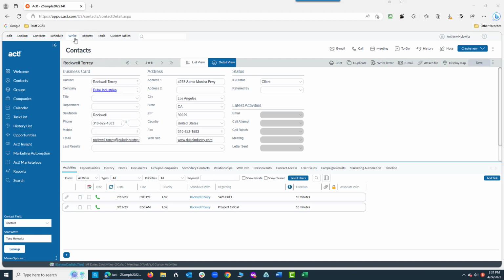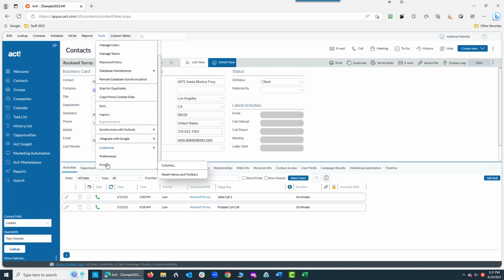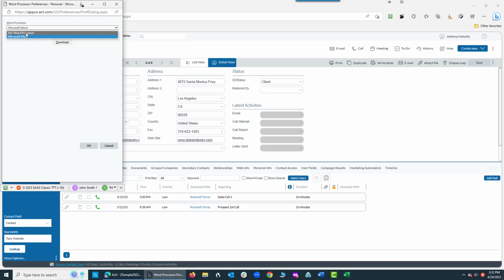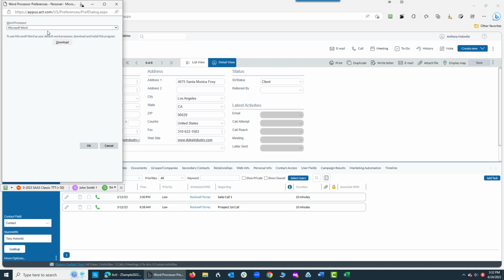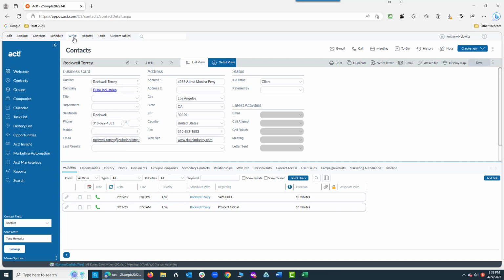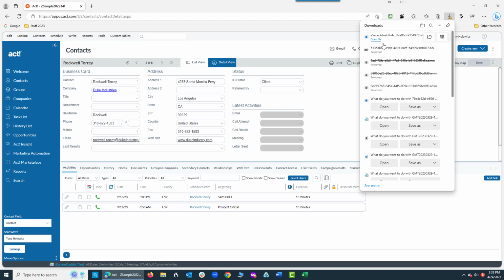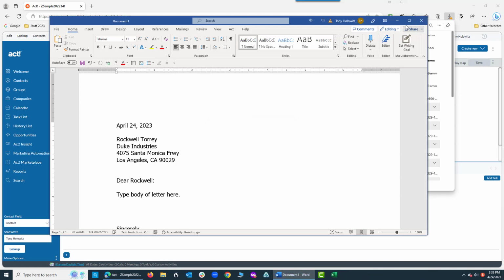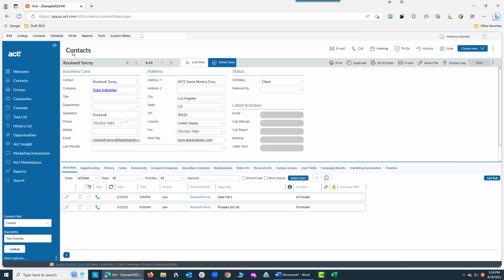Writing a Letter with Act Premium Cloud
In this tutorial on "Writing a Letter with Act Premium Cloud," the presenter guides viewers through the process of utilizing Act Premium Cloud to compose letters, emphasizing the integration with Microsoft Word. Initially, the instructor highlights the need to download Word integration, a crucial step for those opting to use Microsoft Word instead of the built-in Act word processor. This integration also facilitates compatibility with Microsoft Outlook.

The tutorial begins with navigating to the "Write" option in the Act Premium Cloud interface. The presenter then directs attention to the "Preferences" under the "Tools" menu, where users can select their preferred word processor. While Act Premium Cloud offers its own word processor, the presenter suggests using Microsoft Word for a more robust experience, provided that the user has access to it and completes the necessary integration setup.

Choosing to proceed with Microsoft Word, the next step involves clicking on "Letter" from the "Write" menu, which triggers a different interface behavior compared to past versions of the software. In previous iterations, Microsoft Word would automatically launch, but the current version presents a dialog box requiring the user to manually open the document. Once opened, Microsoft Word displays the new document, ready for the user to input their letter content. This document can be edited, saved, or printed according to the user's needs.

Additionally, the tutorial briefly mentions other functionalities available within the "Write" feature, such as creating memos, fax cover pages, and conducting mail merges. These features highlight the versatility of Act Premium Cloud in handling various document-related tasks. The presenter encourages users to explore these features to become more familiar with the software's capabilities before needing to use them in a professional context.

**Key Points:**
- **Integration with Microsoft Word:** Before writing letters, users must download Word integration for enhanced functionality.
- **Built-in vs. External Word Processors:** Act Premium Cloud includes its own word processor, but Microsoft Word is recommended for superior features, provided the user has access to it.
- **Navigating the Interface:** Access the letter writing feature by navigating to "Write," then "Letter" after setting up preferences under "Tools."
- **Document Management:** Once the document is open in Microsoft Word, users can edit, save, or print the letter as needed.
- **Additional Features:** The software also supports creating various document types and offers capabilities like mail merge, which will be covered in future tutorials.